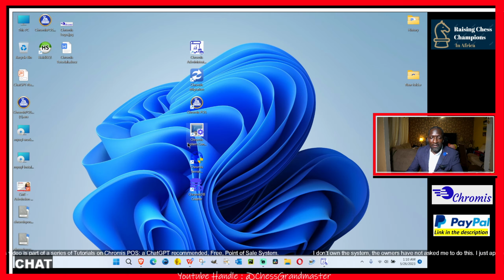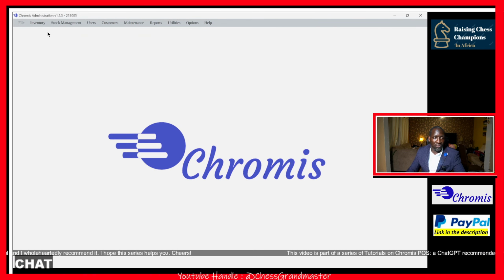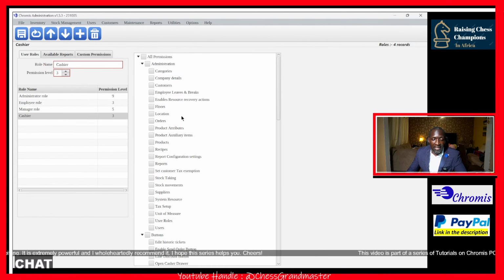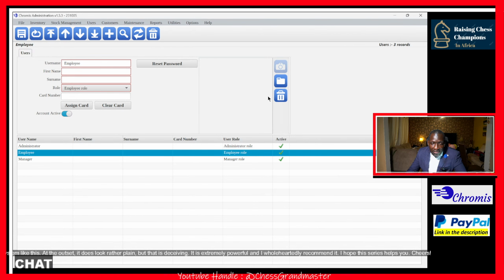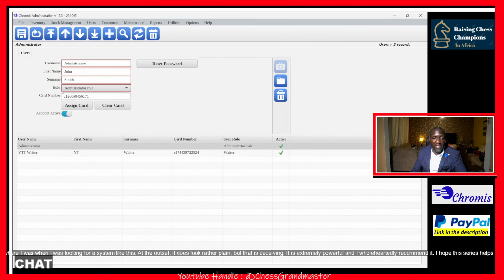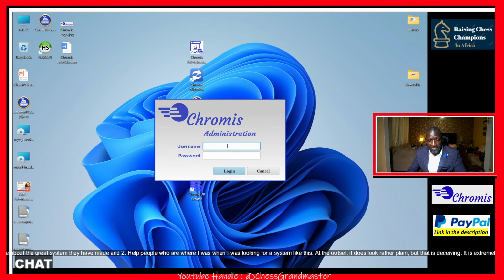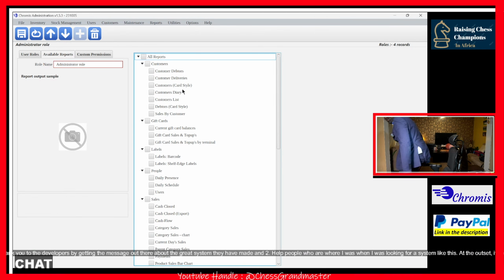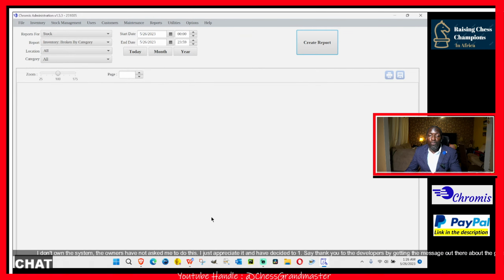3/15 Creating users, user categories and reports - The Best, ChatGPT Recommended, Free, POS solution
I asked ChatGPT to recommend a free, open-source, point-of-sale solution for a small restaurant with a limited budget. I tested quite a number of the systems ChatGPT recommended and I am pleased to introduce to you what I believe is the best, feature-rich system. The Best, ChatGPT Recommended, Free, Point of Sale Software  in my opinion, is Chromis POS! It has: the point of sale function, inventory, recipe, human resource, floor planning, and many more, all within the free option. The only thing missing is an income statement (It will give you your total revenue, perfectly, as well as granular, detailed, cost of sales but I haven't yet found a way to aggregate other expenses not related to the products being sold - easy workaround I will share later). This series provides tutorials on how to use this free system. There is a YouTube Channel that teaches how to use it, I believe from the developers but there is much more that is not yet covered, plus it doesn't have audio. You may prefer this or that. Here is the link to the channel:

5. Want to thank me? Here's the link :)

Lastly, a shout out to Mr Matthias Mghanga From Kenya who has played a big role in my understanding and adopting Chromis. If he allows it, I will share his number here so that you may consult him.

2. The components of Chromis POS - The Best, ChatGPT Recommended, Free, Point of Sale Software

Cheers
On this channel:

Hera (12-yr-old in 2023) and Telo (5-yr-old before 24th May 2023) are Kenyan chess sisters and champions. They are on a journey to pick up from where Judith Polgar left and take it all the way to the end: become world chess champions - not women world champions but world chess champions period! This channel largely documents their journey. They have already come a long way. It is estimated that this will take at least 12,000 hours over more than 10 years and cost at least USD250,000 each. We believe that we will do it! This is that Journey.

If you would like to help make this happen, please consider supporting us in any of the following ways:
1. Give the video a thumbs up, and post a comment - these help the channel and the encouraging words mean a lot for the girls.
2. 1 dollar here, 5 dollars there will get us to the USD250,000. Thank you in advance  : ))
3. Your own creative ways of support :))

This is, "The Making of African Chess Masters: Hera and Telo's Journey to Magnus Carlsen's World Chess Crown!"

How to play chess - Chess Tricks - Episode 13